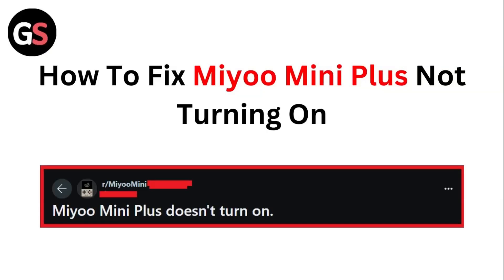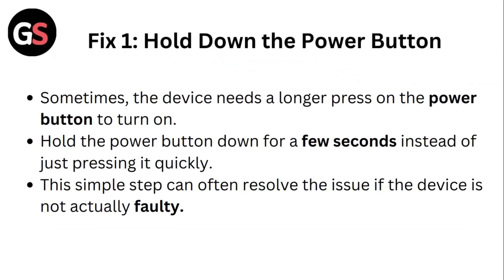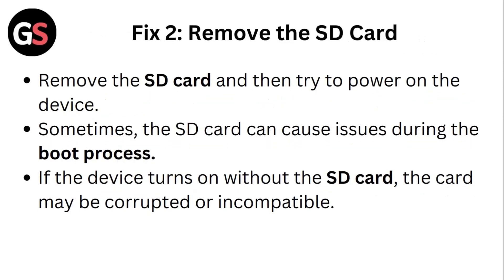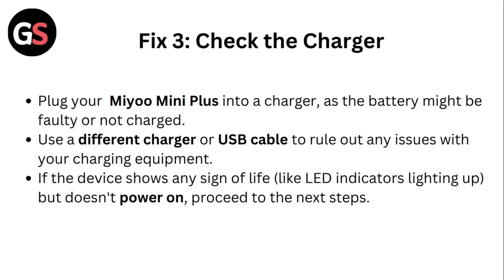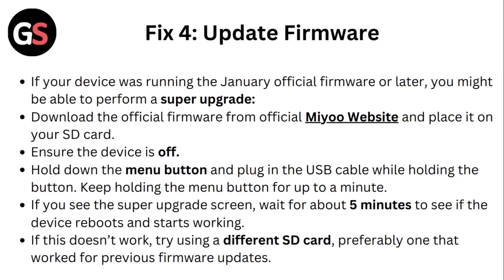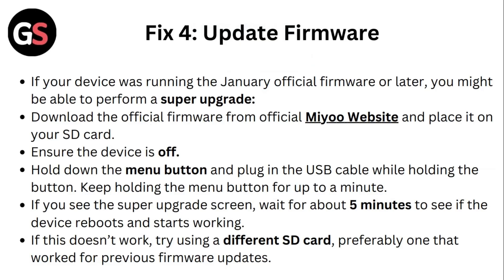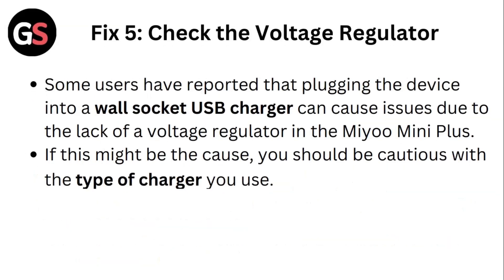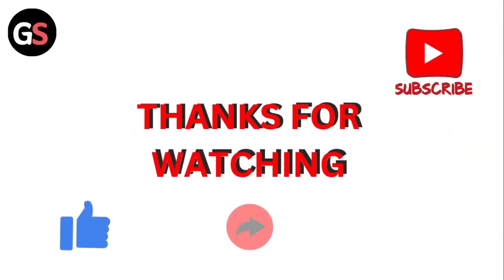How To Fix Miyoo Mini Plus Not Turning On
If Your Miyoo Mini Plus Won’t Turn On, Follow This Guide To Troubleshoot And Fix The Issue, Ensuring Your Device Powers On Correctly.

0:17 - Fix 1 - Hold Down The Power Button
0:34 - Fix 2 - Remove The SD Card
0:51 - Fix 3 - Check The Charger
1:14 - Fix 4 - Update Firmware
1:56 - Fix 5 - Check The Voltage Regulator